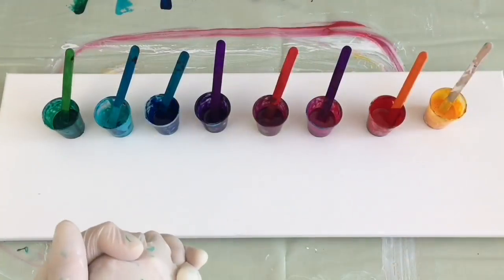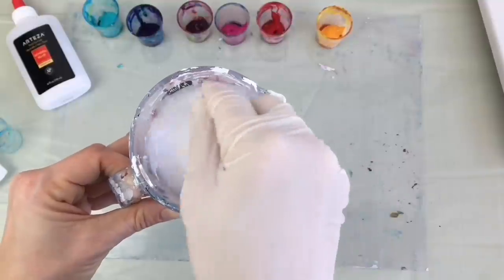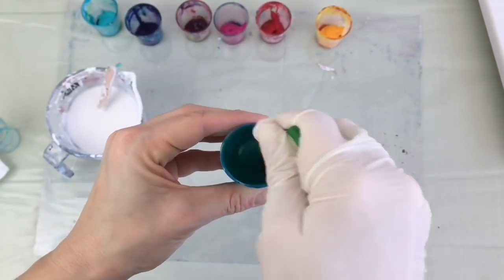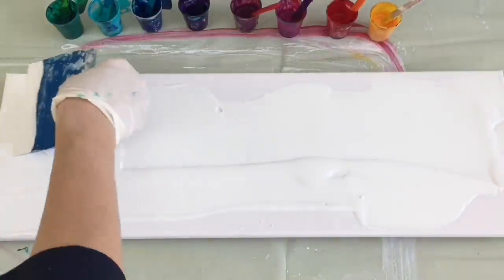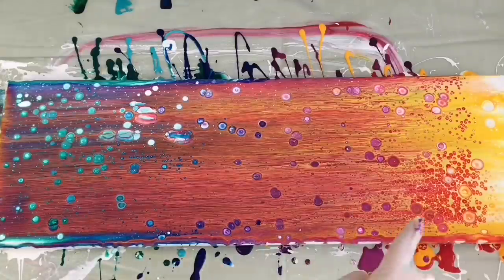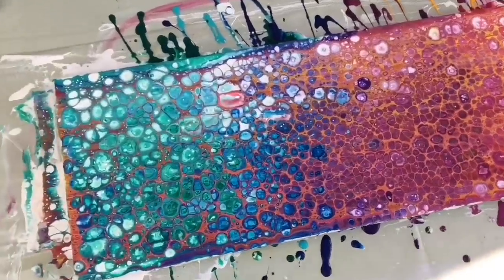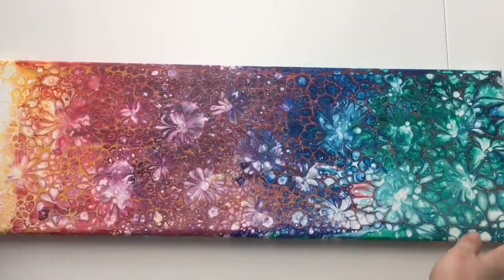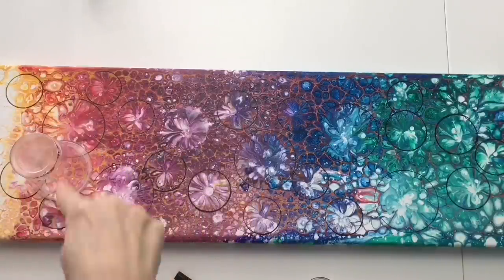#104 3D RAINBOW ACRYLIC POUR with Bubbles - inspirational fluid art painting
IF you’ve been following my art journey you might know I love creating bubbles on my acrylic pours. And I also love rainbow colours. So I conected these 2 favourite things together in this painting tutorial. I hope you’ll enjoy it. Best wishes to all of you, Veronika Mii
If you use this method, please make sure to mention me as a source of inspiration. Thank you.
If you´d like to support me, please kindly use this . I am very grateful for even a small contibution. Thank you so so so much.